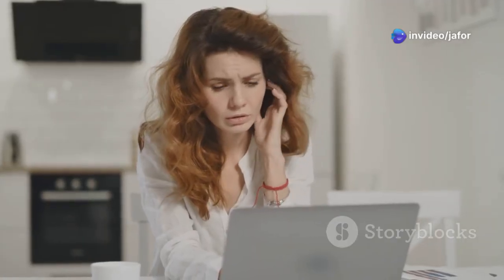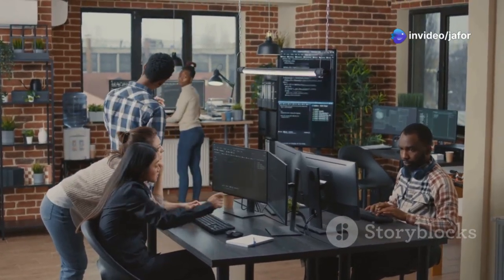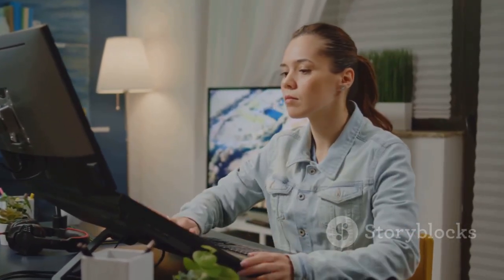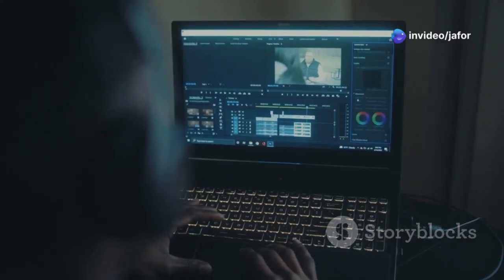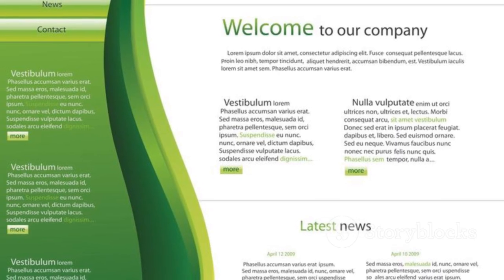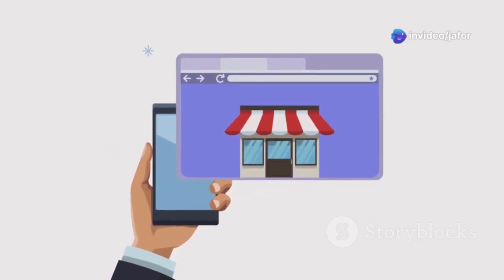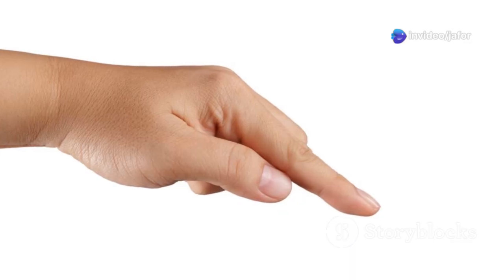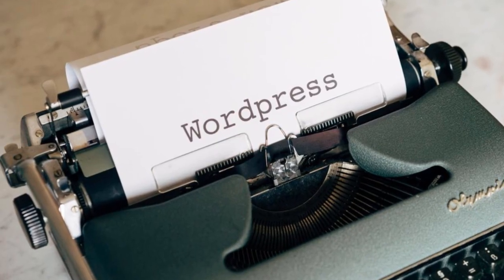Gutenberg Page Design Step by Step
🚀 Learn How to Create Beautiful Gutenberg Core Designs in WordPress!
In this video, I’ll show you step-by-step how to design clean, responsive, and professional layouts using Gutenberg’s core blocks — no extra plugins needed!

👉 Perfect for beginners and intermediate WordPress users
👉 Tips and tricks for making your designs stand out
👉 Real-world examples and practical design ideas

Whether you’re a freelance designer, WordPress enthusiast, or just starting your design journey — this video will give you practical inspiration to level up your Gutenberg skills.

✨ Need a Custom WordPress Design? Hire Me!
I specialize in:

💻 Custom Gutenberg-based WordPress design

🎨 Clean, minimal, and user-focused UI

⚙️ Fully responsive layouts optimized for speed